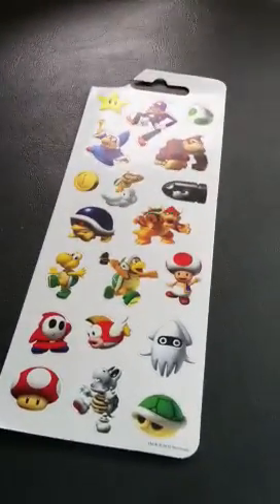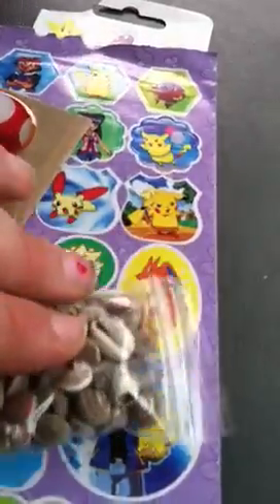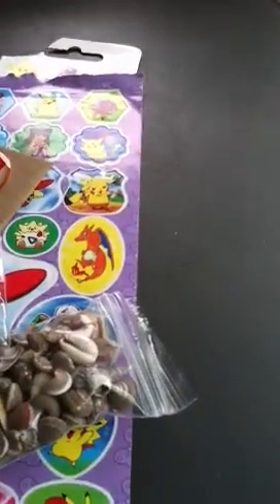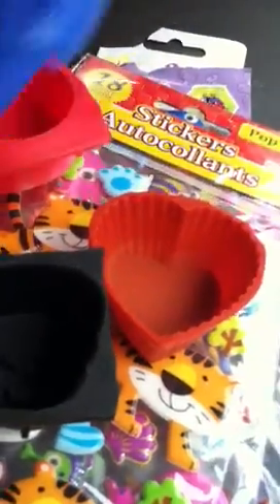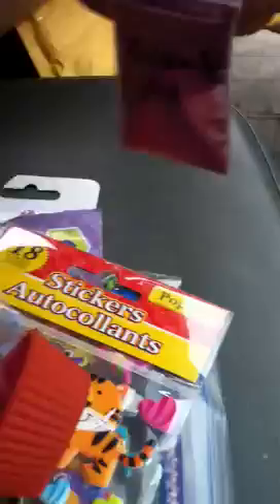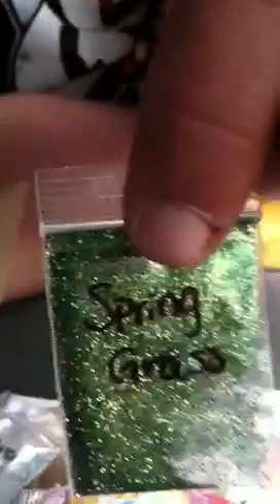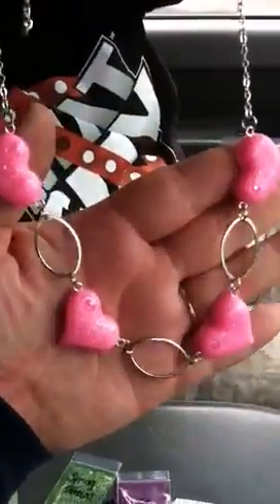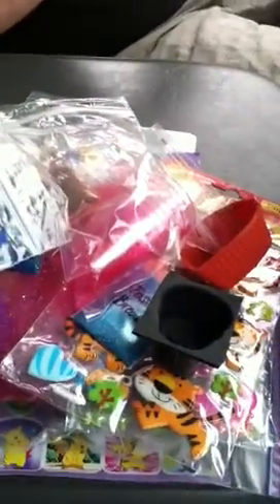Package reveal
Trade package and a contest package from Cristy.
Solstice Moon on Facebook.